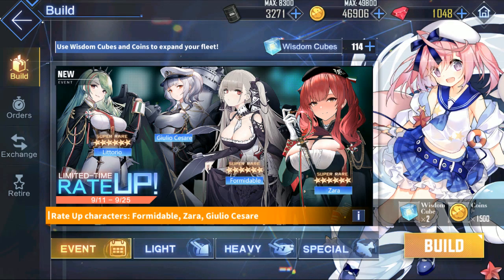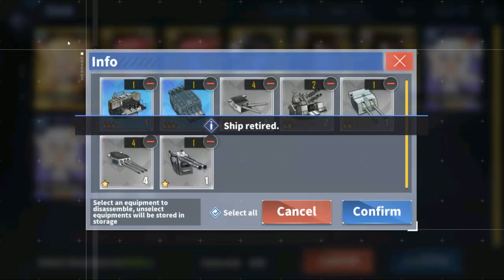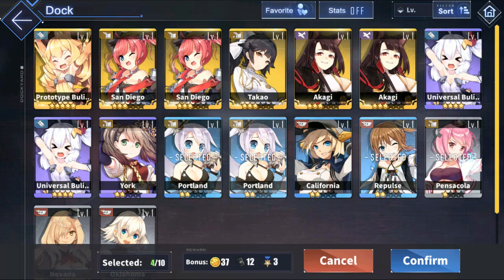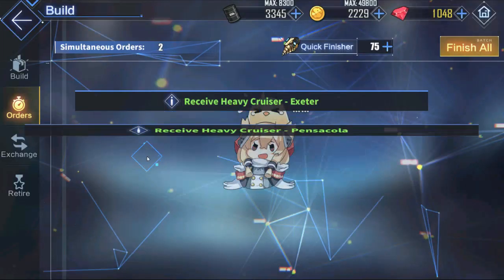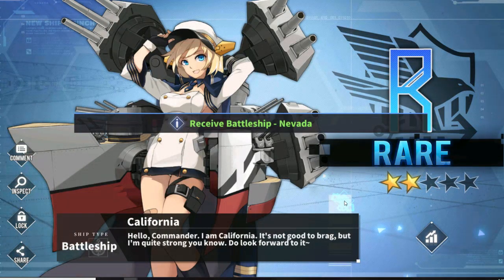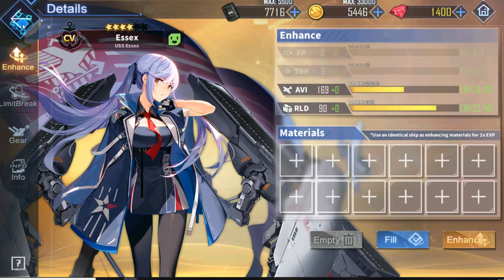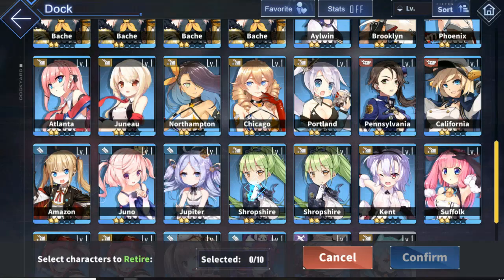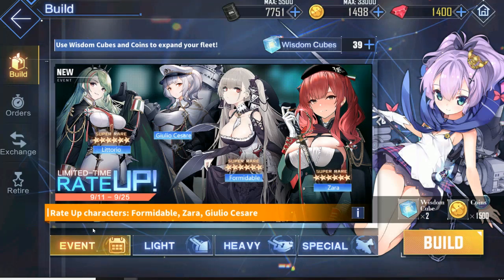60 Cubes for Sardegna Ships! - Azur Lane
New Italian themed ships!!!